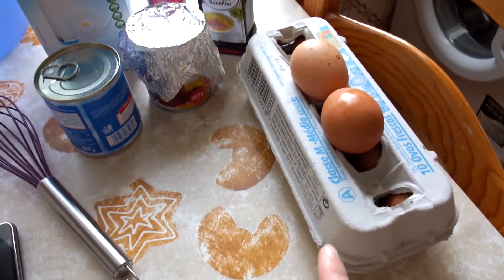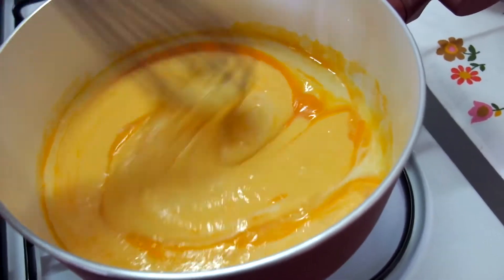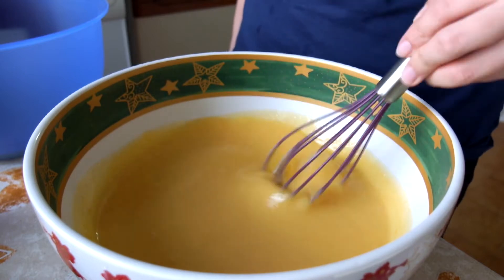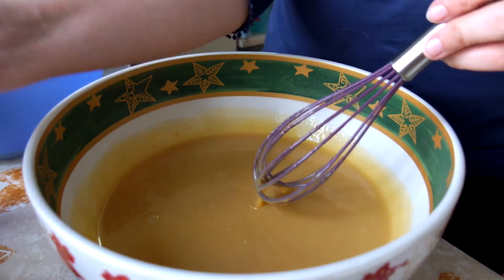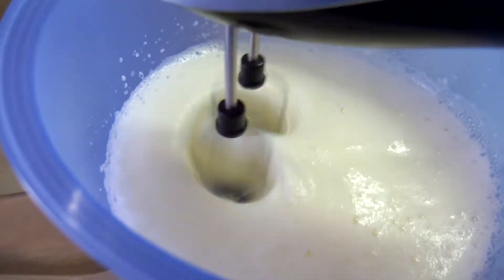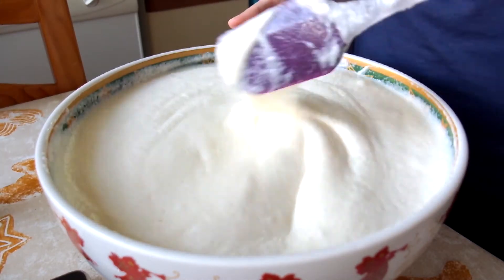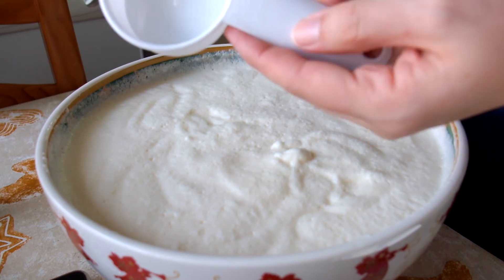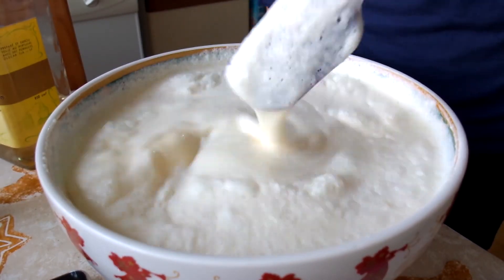❄☃ Holiday DIY - Part 4: Best Eggnog Recipe Ever! ☃❄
Hi everyone! Here's the best eggnog recipe you'll ever need! It's really really good and it uses cooked yolks, which is very important to me! To check the recipe, follow the link to my blog post from exactly one year ago!

Keep in mind that the quantities stated on the blog post are for one recipe and on this video I made doubled the amount. If you like eggnog, I do recommend you to make the double version also. =)

Hope you're having a wonderful Holiday Season!

I'll post some more holiday videos in the upcoming days! =)